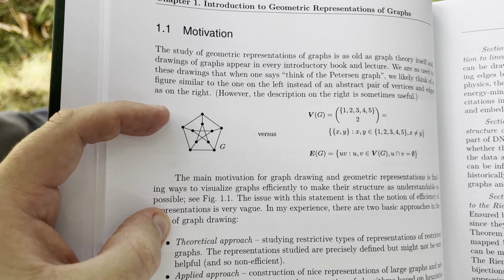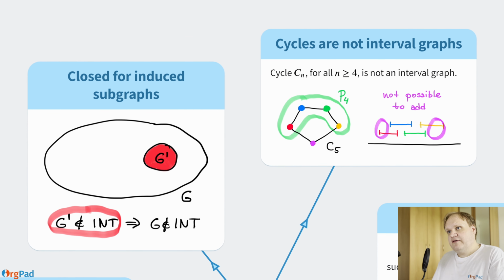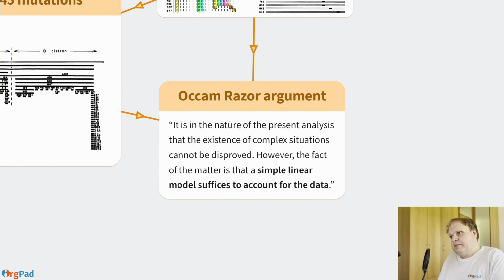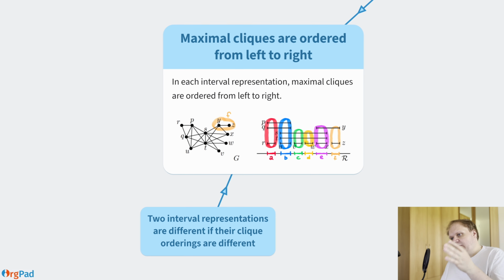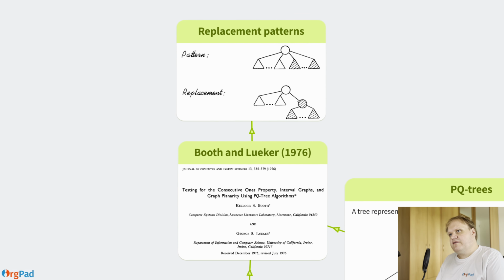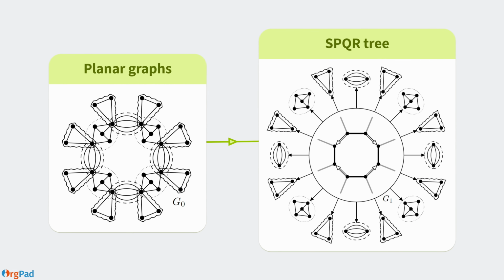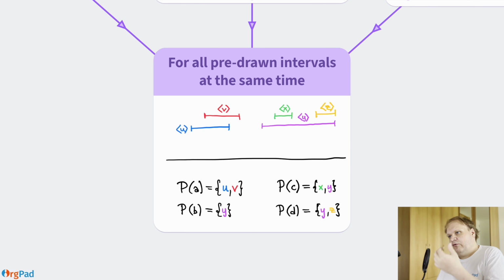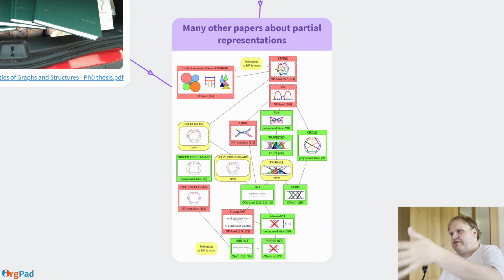From DNA to PQ-trees: story of interval graphs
What connects DNA and graph theory? Interval graphs which can be represented by intervals where edges are encoded by their intersections. This video begins with the historical motivation from Seymour Benzer’s work on gene structures in DNA. It then explores how to decide whether a given graph has an interval representation. You’ll learn about two key characterizations: minimal forbidden induced subgraphs (Lekkerkerker & Boland) and consecutive orderings of maximal cliques (Fulkerson & Gross). The video also introduces PQ-trees, a data structure by Booth and Lueker used to test these orderings efficiently. It concludes with my 2010 research on when partial interval representations can be extended to full ones.

Chapters:
00:00 - Introduction
06:34 - Benzer’s study of DNA
12:55 - Minimal forbidden induced subgraphs
14:50 - Consecutive orderings of maximal cliques
20:05 - PQ-trees
28:20 - Partial interval representations